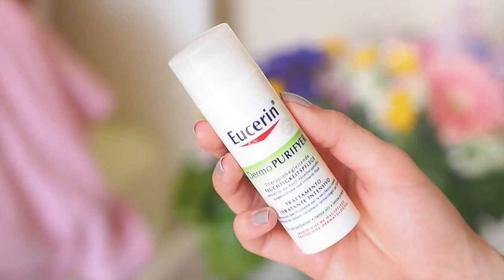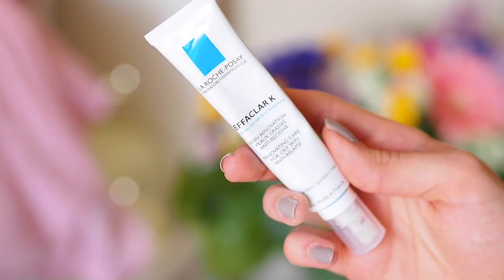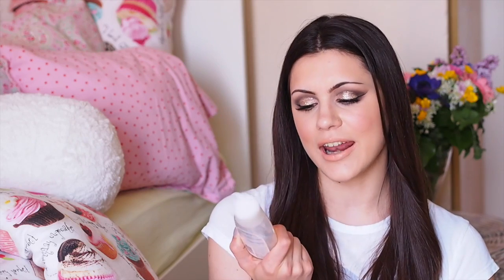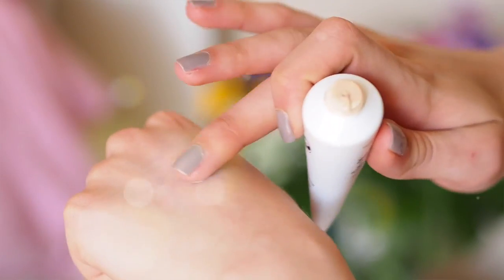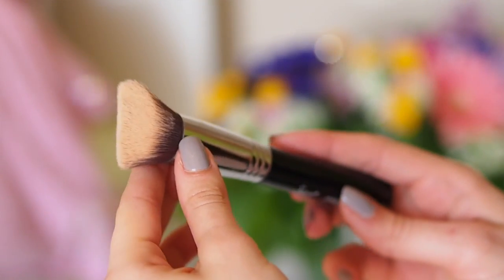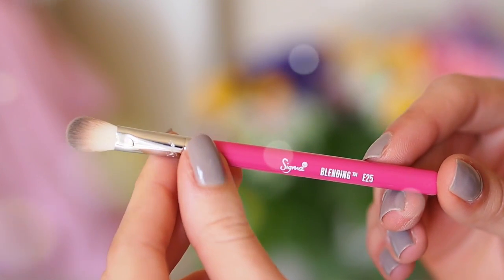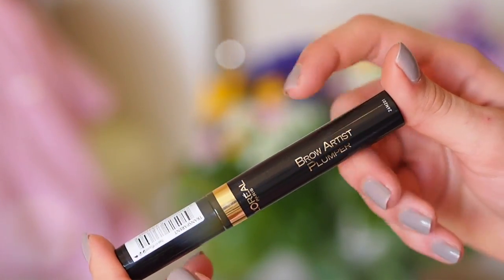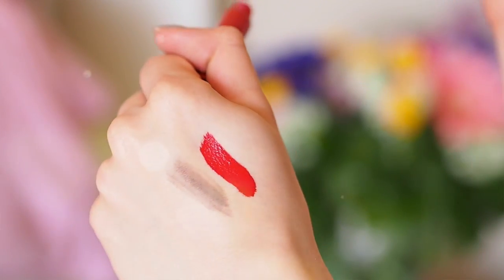⭐️ April 2015 Beauty Favorites! ⭐️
Products mentioned:
Eucerin dermo purifier moisturiser
La Roche Posay Effeclar K
Nivia micellar water
Vichy dermablend liquid foundation- Opal
L'oreal brow artist design eyebrow pencil- Dark brunette
L'oreal brow artist eyebrow gel- transparent